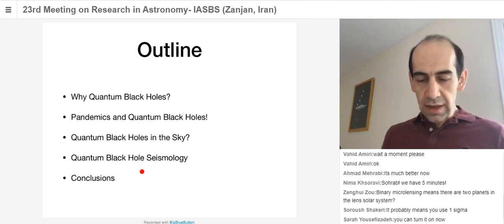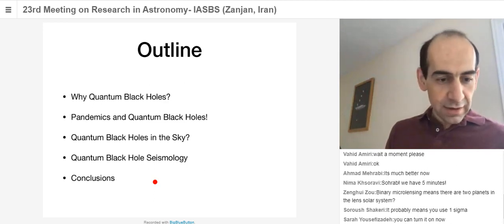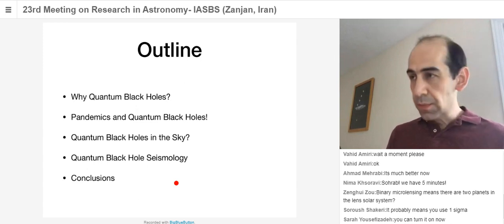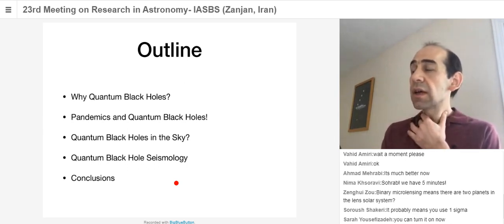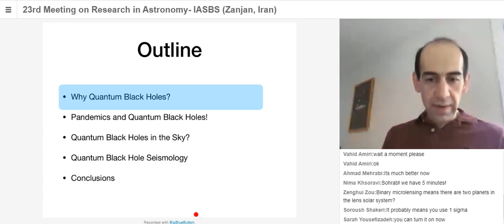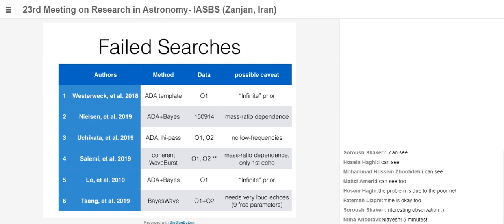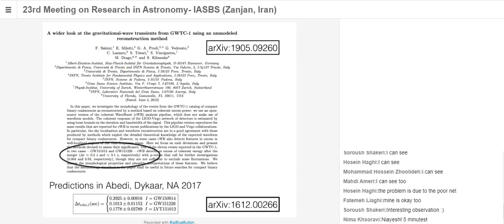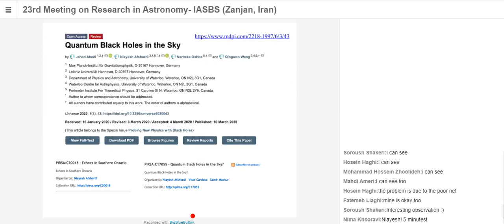Dr. Niayesh Afshordi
He talked about "Quntum Black Hole Seismology".

He is an Associate Professor in the Astrophysics and Gravitation group at Department of Physics and Astronomy, University of Waterloo.

His personal home page:
Nafshordi.com